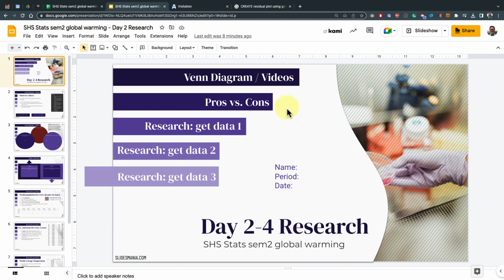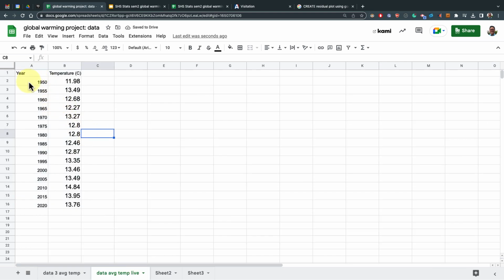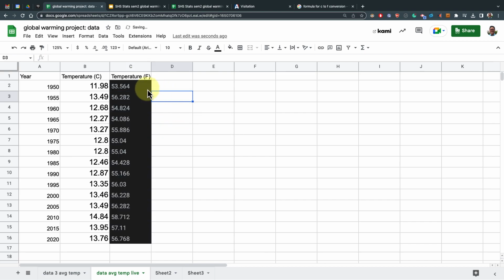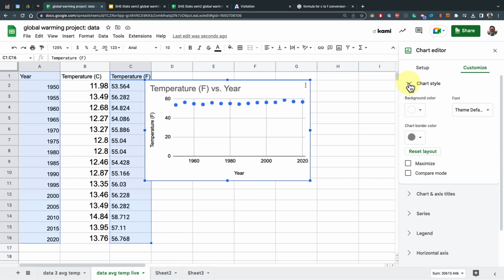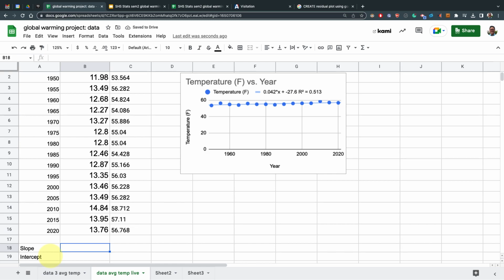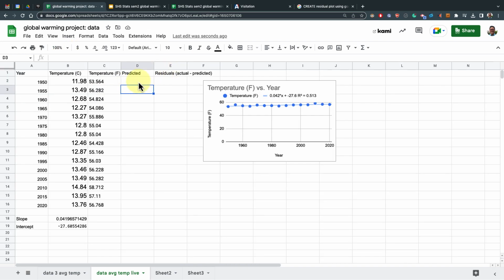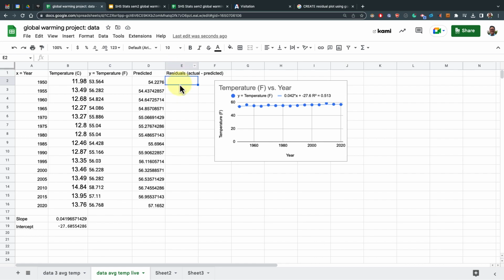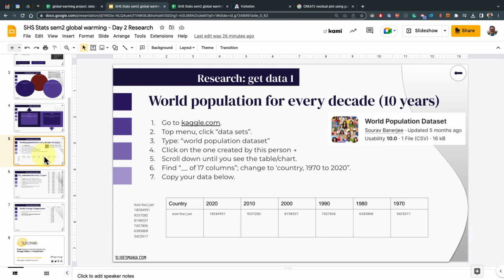Stats Project / PTA: Global Warming: myth or reality? Day 3-4 Prepare and Process the Data